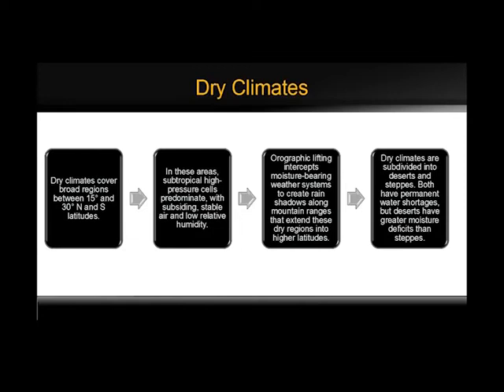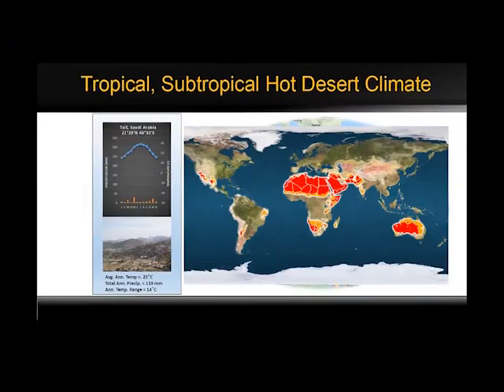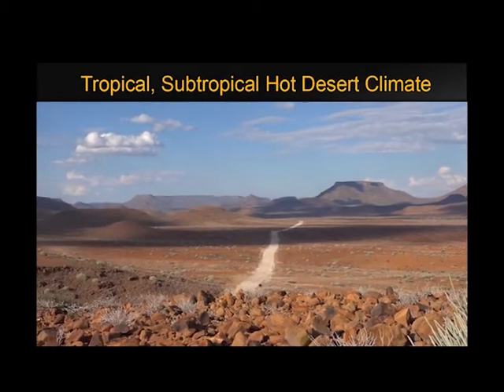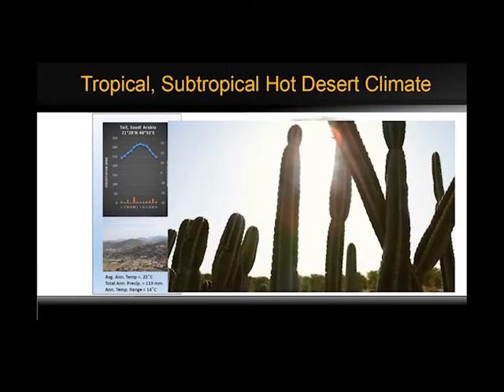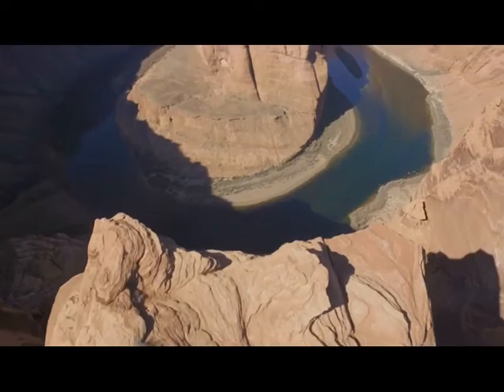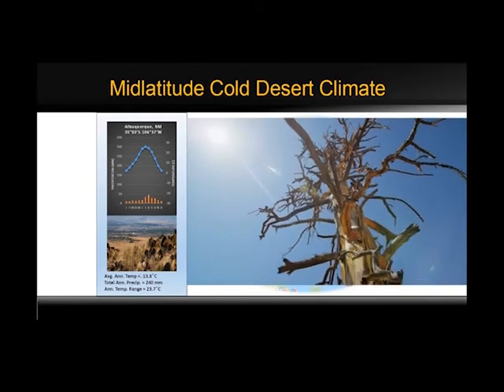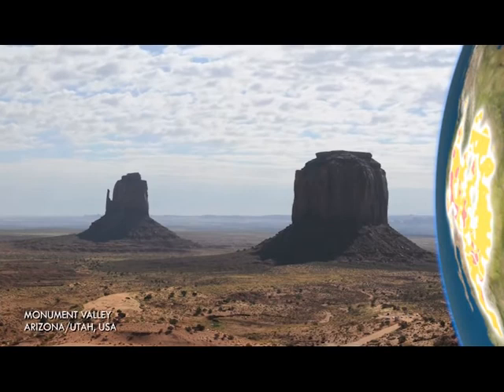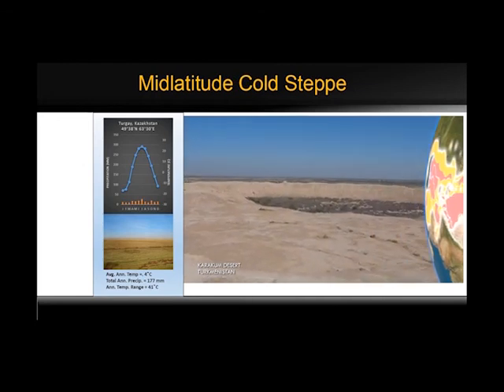10.2 Climate Classification II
Topics discussed in this video 3

Koppen Climate Classification

· Group B: Dry Climates (B)
Hot desert climate
 Cold desert climate
 Hot semi-arid climate
 Cold semi-arid climate